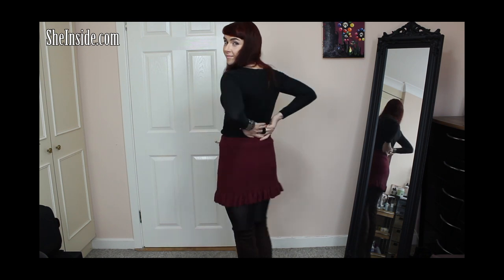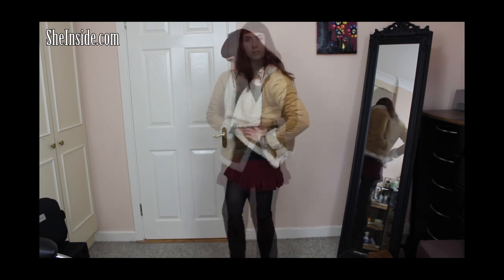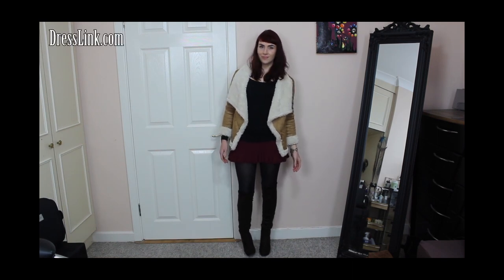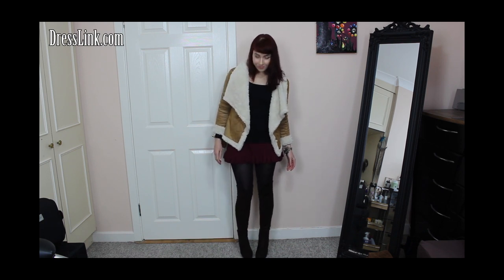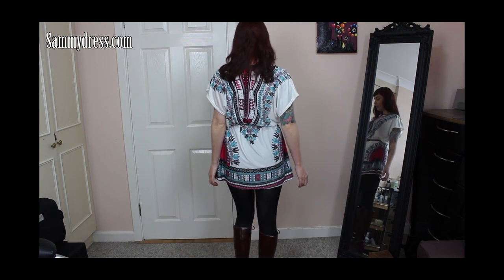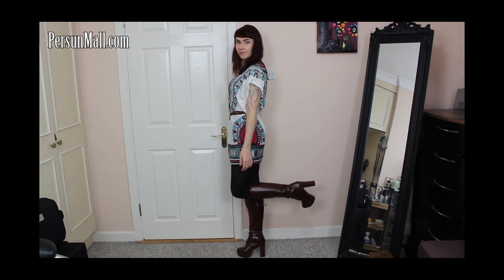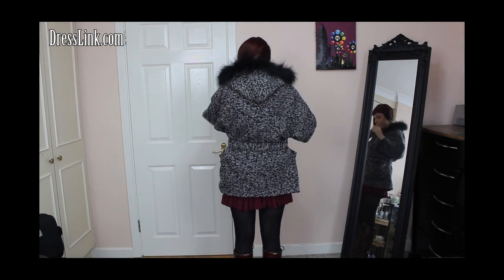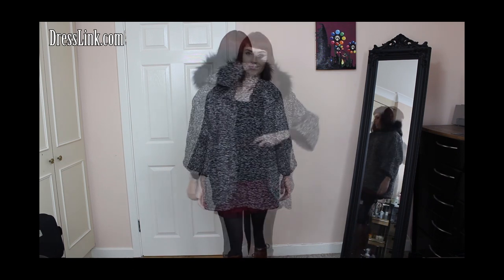Vintage Themed Online Fashion Picks; Retro '60's, 70's & 80's!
Sorry if the video is a tad Glitchy... I am teaching myself to use Adobe Premiere Pro to edit my videos and it's a slow process!

Outfit #1; Starts at 01:53
Skirt;

Outfit #2; Starts at 04:38
Dress;

Outfit#3; Starts at 06:06
Coat;

Personal blog.

Non-makeup twitter .

Website (Makeup) .

Camera I film with:
Canon EOS 600D (Rebel T3i) :

(Affliate links)

Siobhán.
xx